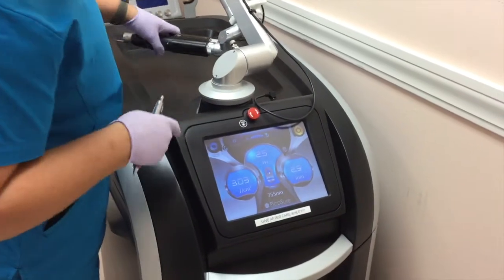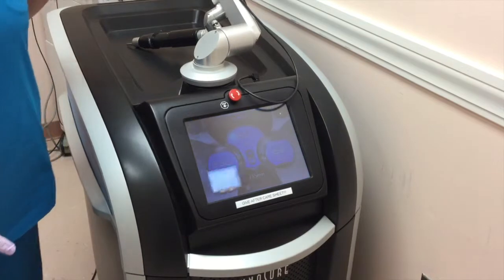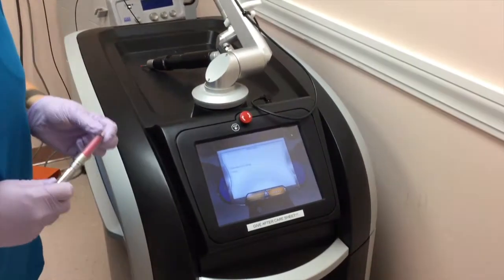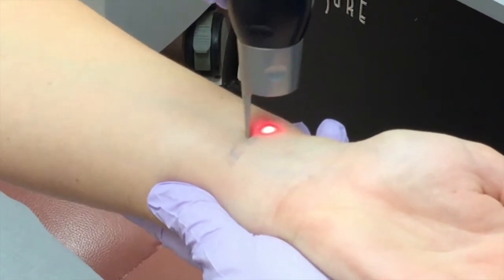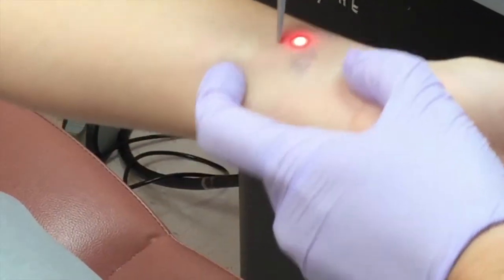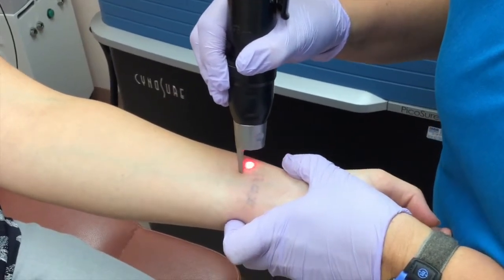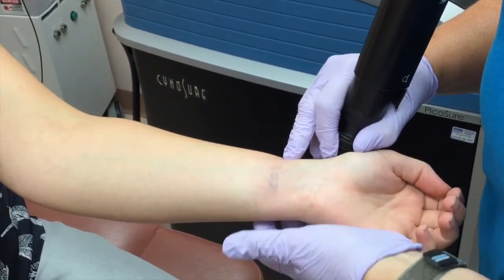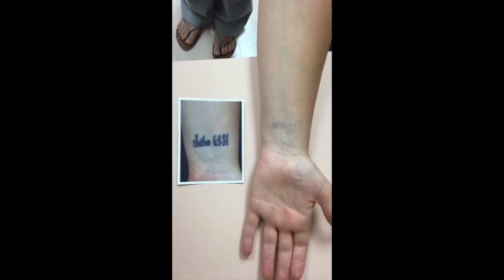PicoSure Laser Tattoo Removal Treatment at the Langdon Center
Dr. Langdon and a staff member demonstrate the PicoSure Laser Tattoo Removal procedure on a patient's wrist. PicoSure is the first medical laser to deliver ultra-short pulses in the picosecond (trillionths of a second) range. (Ordinary Q-switched lasers deliver pulses in the nanosecond—billionths of a second—range.) Clinical studies have proven that PicoSure laser treatments typically will clear tattoos in less than half the time of standard Q-switched lasers, and with less than half the number of treatments. This dramatically increased efficacy is possible because the picosecond range high energy laser pulses are much better at breaking up tattoo ink particles, and the smaller the ink particles, the faster the body can remove them from the skin through natural lymphatic activity.